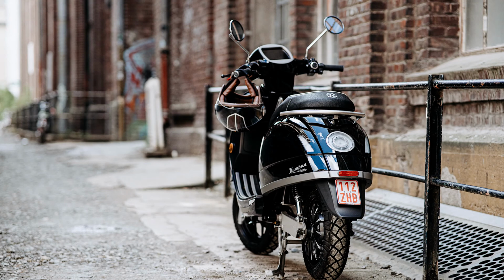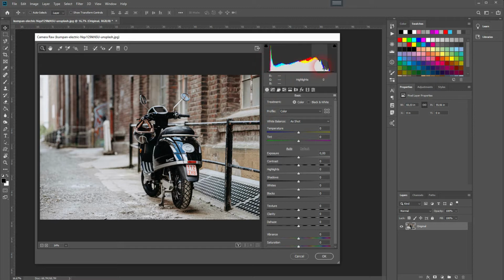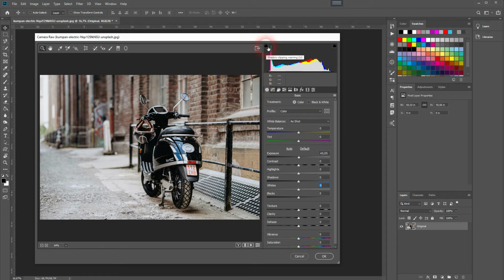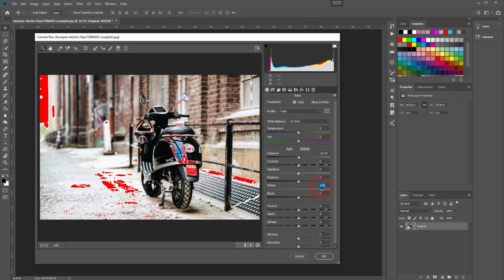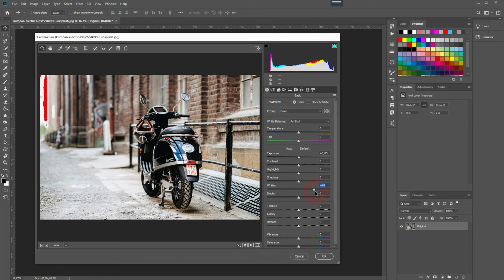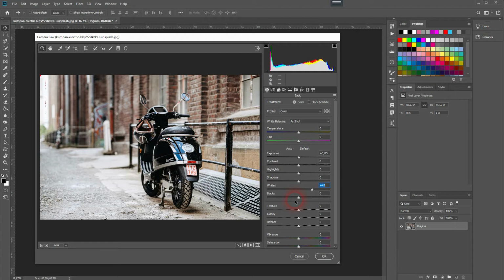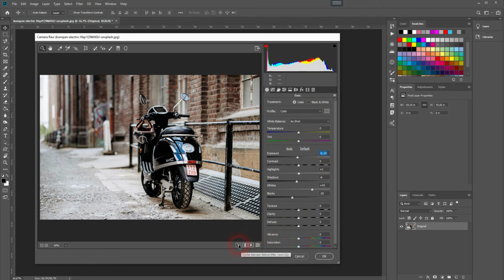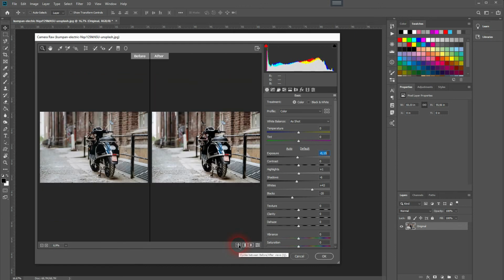Histogram and clipping indicators in Camera Raw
Adobe Camera Raw Basics: In this tutorial I'll show you how to use the Histogram and the Clipping Indicators in the Camera Raw Filter in Adobe Photoshop.